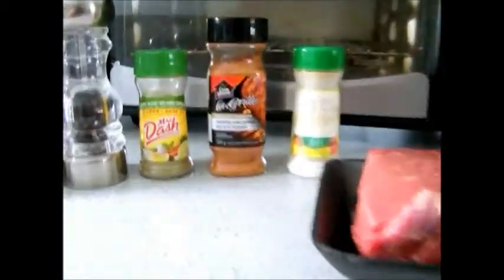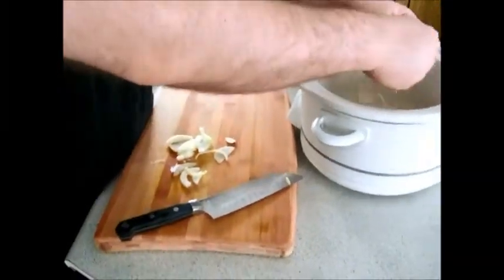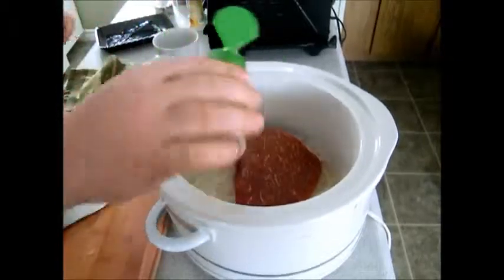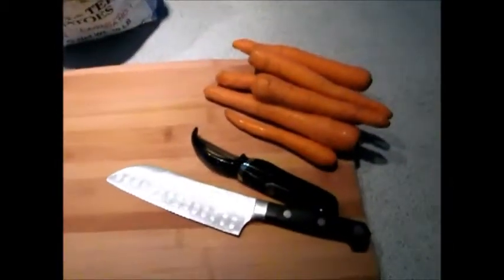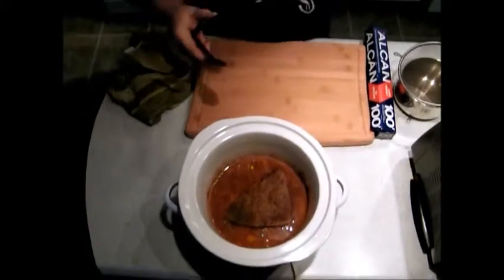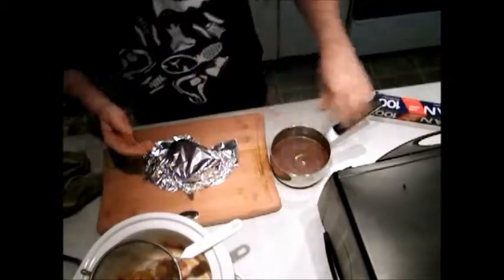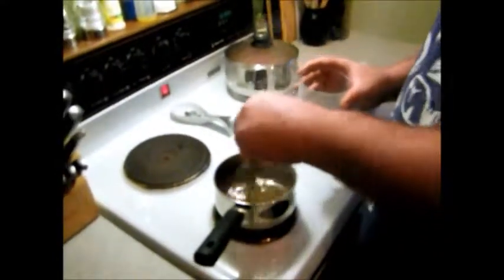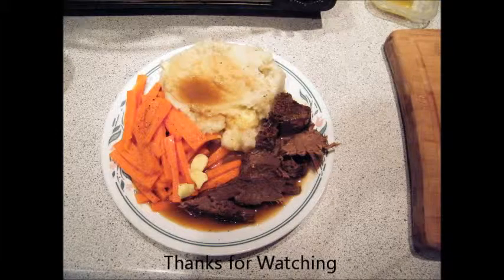Sunday Roast on Saturday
slow cooking a nice peice of beef for dinner